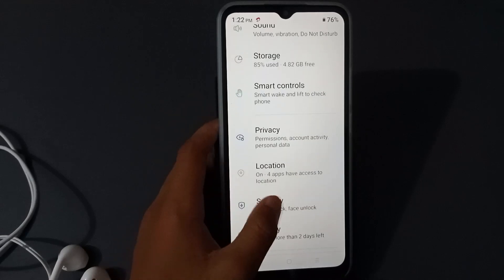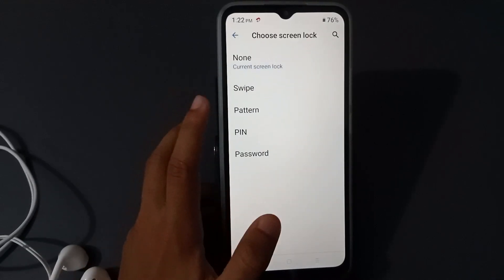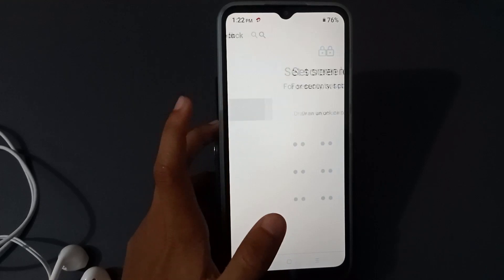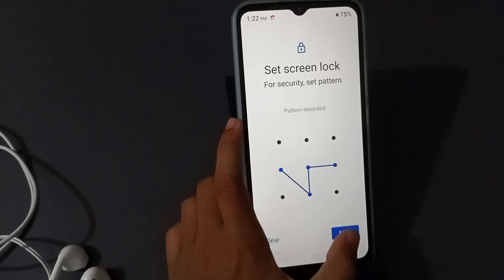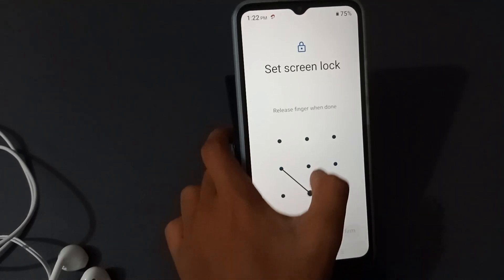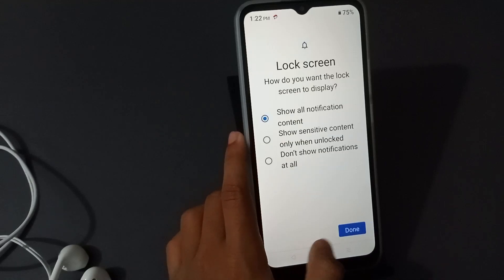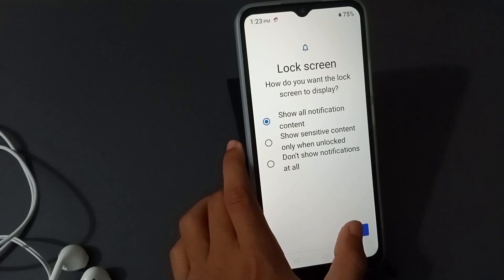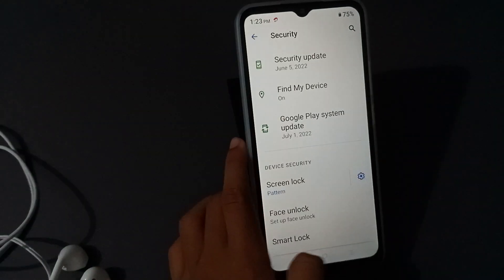Realme C20 how to set pattern lock